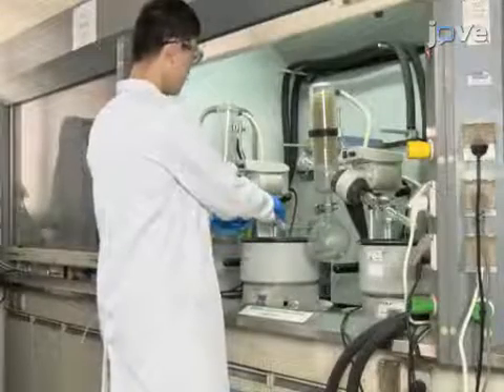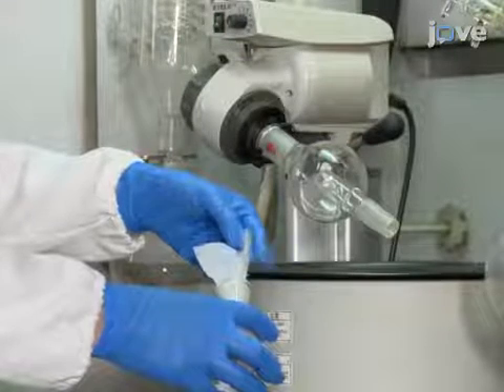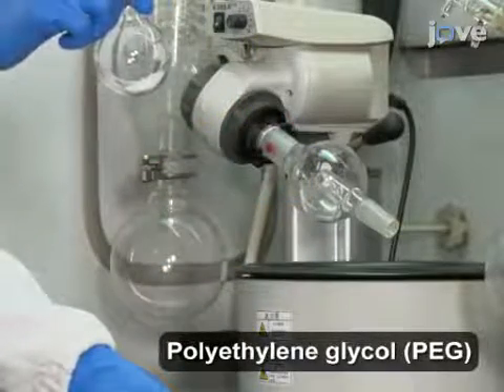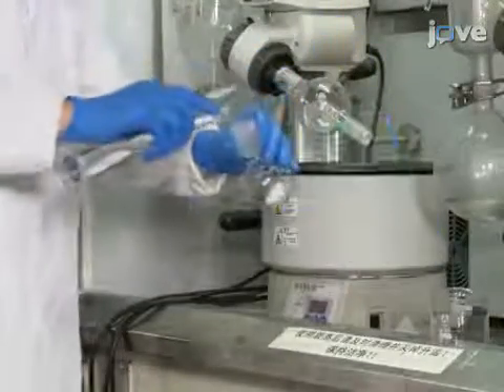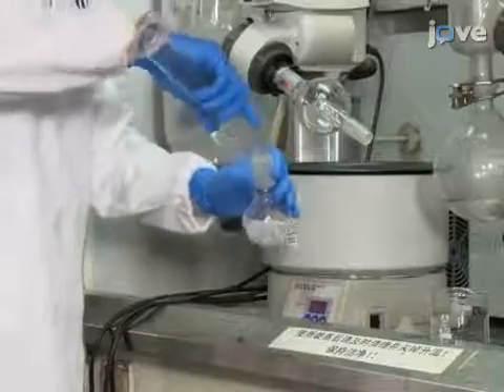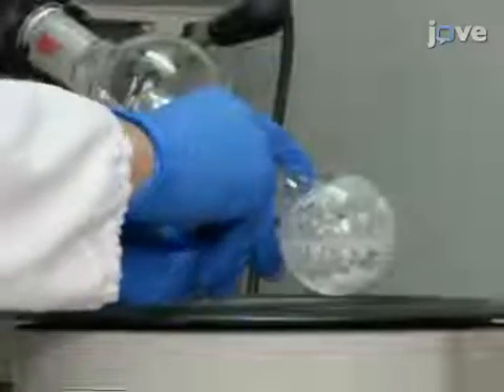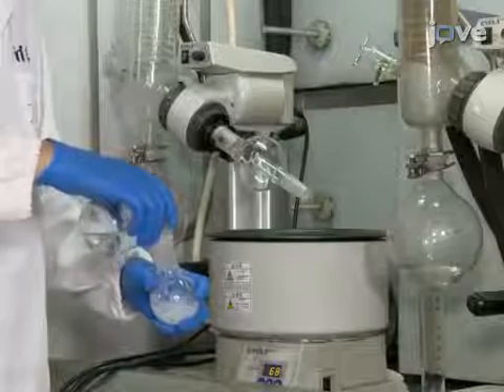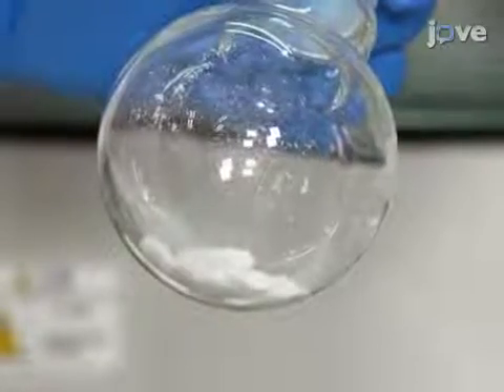Preparation: Chitosan-Based Injectable Hydrogels & Application-3D Cell Culture l Protocol Preview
Preparation of Chitosan-based Injectable Hydrogels and Its Application in 3D Cell Culture -  a 2 minute Preview of the Experimental Protocol

Yongsan Li, Yaling Zhang, Yen Wei, Lei Tao
Tsinghua University, The Key Laboratory of Bioorganic Phosphorus Chemistry & Chemical Biology (Ministry of Education), Department of Chemistry; China Academy of Engineering Physics, Institute of Chemical Materials;

Here we describe a facile preparation of chitosan-based injectable hydrogels using dynamic imine chemistry. Methods to adjust the hydrogel’s mechanical strength and its application in 3D cell culture are presented.